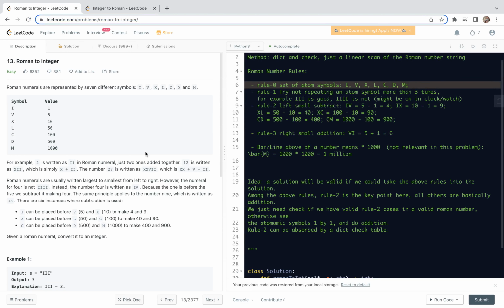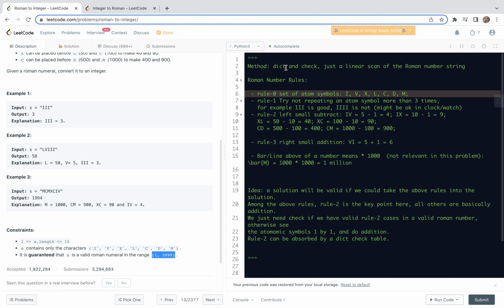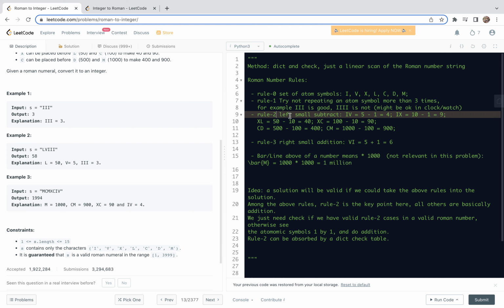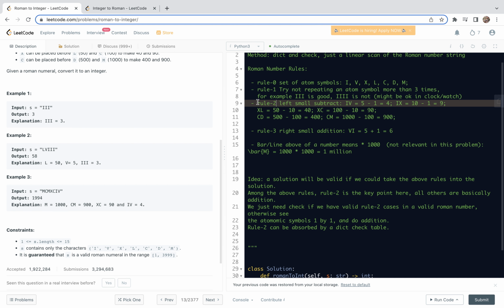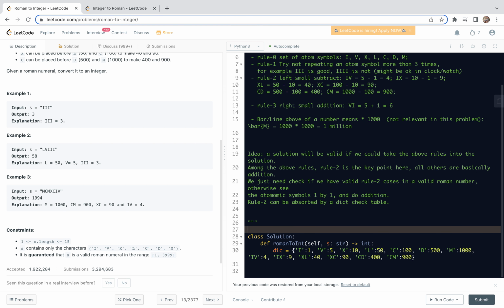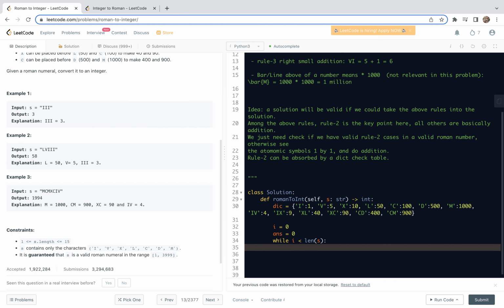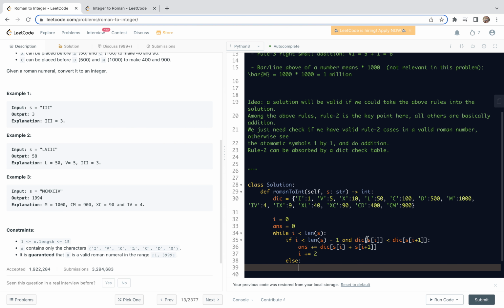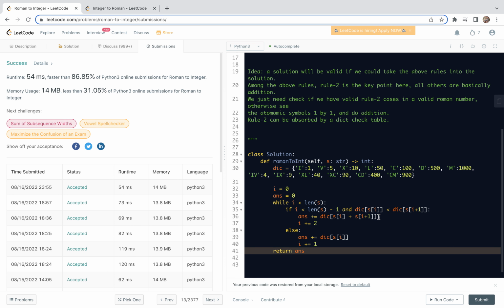leetcode 13. Roman to Integer - dict and check method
Python "dict and check" solution to Leetcode 13 - Roman to Integer. The key for this problem is to notice the "left-small-subtraction rule" cases for Roman numbers, e.g., IV is 5 - 4 as I is smaller than V. Once this is noticed, solving the problem is just a linear traversal of the Roman numeral string.